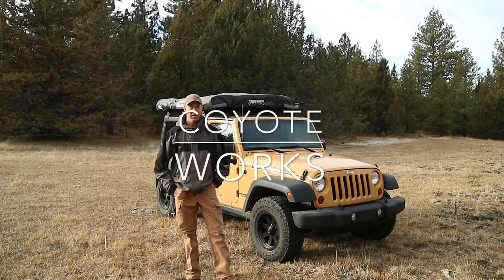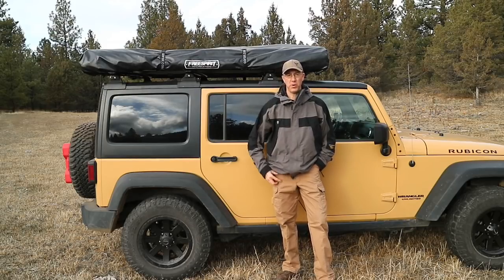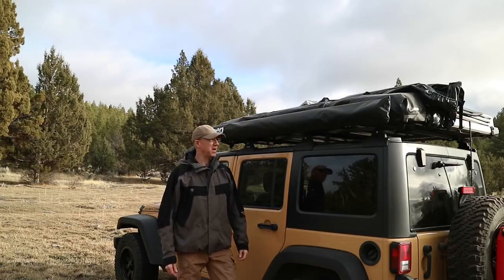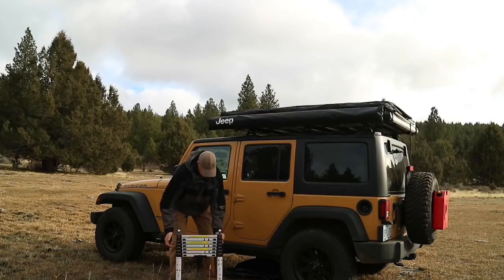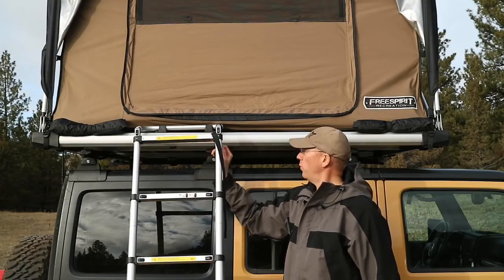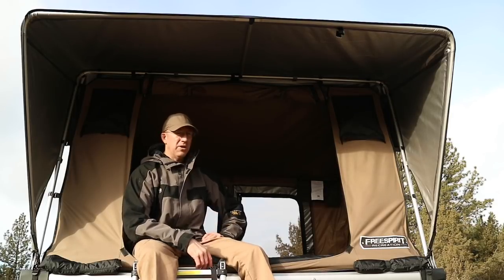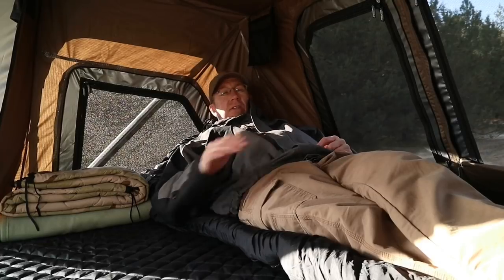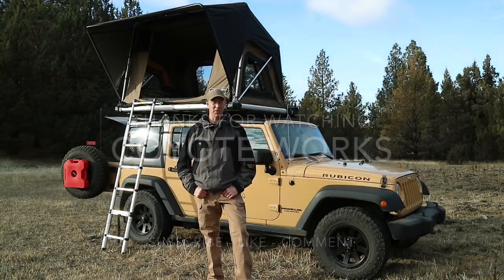M55 Adventure Series Rooftop Tent - Freespirit Recreation Fast Set Up Roof Top Tent - Car Camping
Car Camping | Overland - M55 Adventure Series Rooftop Tent - Freespirit Recreation Quick Set Up, Lightweight Roof Top Tent

A quick overview of the Freespirit M55 Adventure Series Rooftop Tent.  This roof top tent is larger than the M49 Adventure Series or Jeep Series rooftop tent.

In general the Adventure Series and Jeep Series roof top tents from Freespirit Recreation are some of the quickest manual set up rooftop tents on the market.  They are also lightweight, and stand up well to repeated use car camping and overlanding.

The M55 roof top tents have a significantly larger footprint than the M49 series and provide plenty of room for one or two people and some gear.

Cheers
Coyote Works